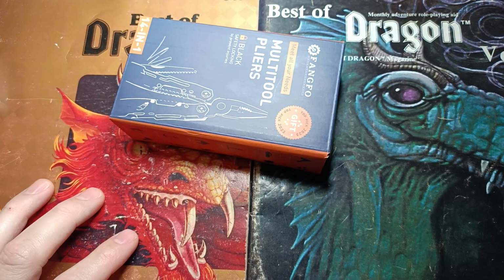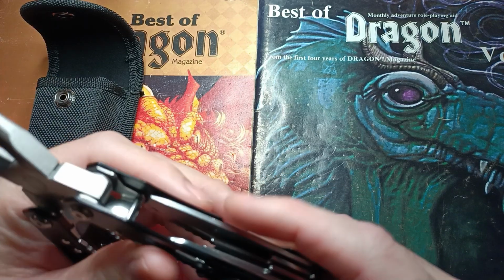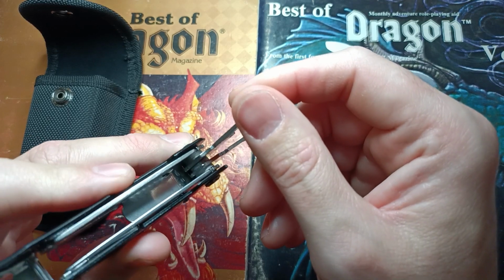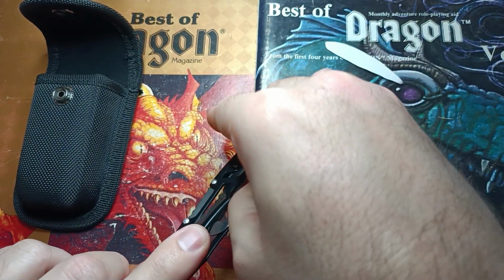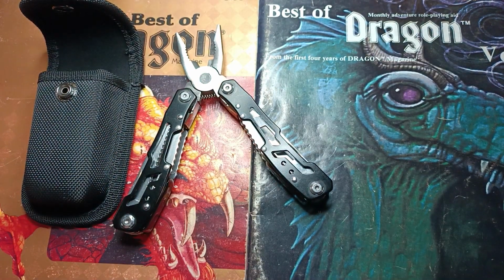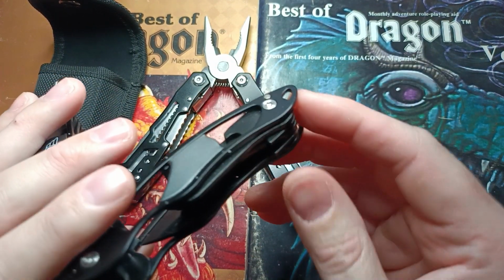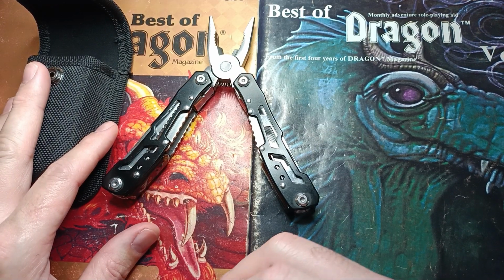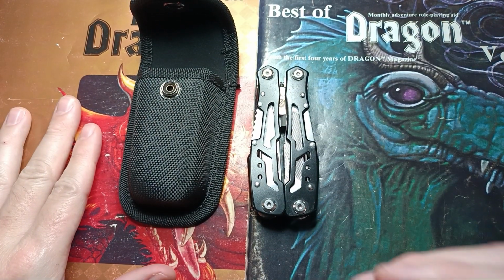Keeping the property value real low with this one, folks